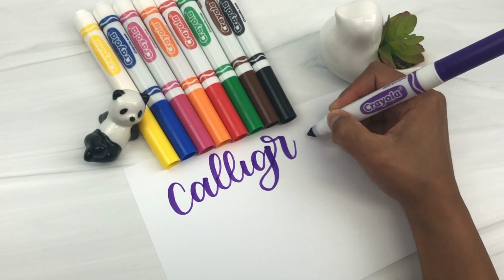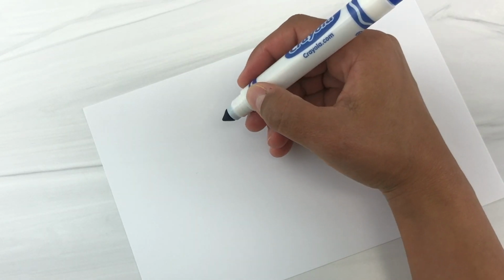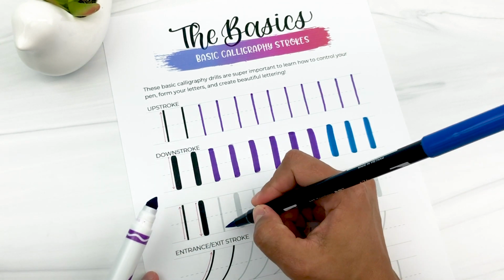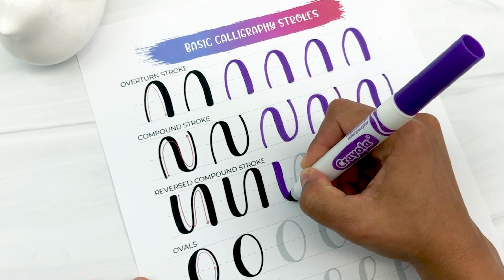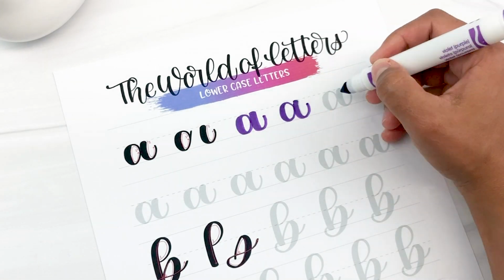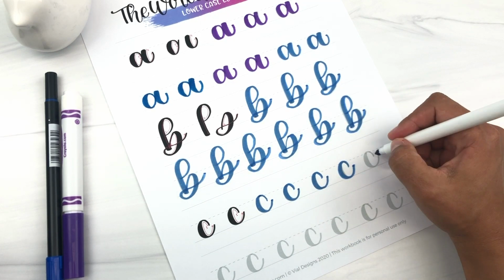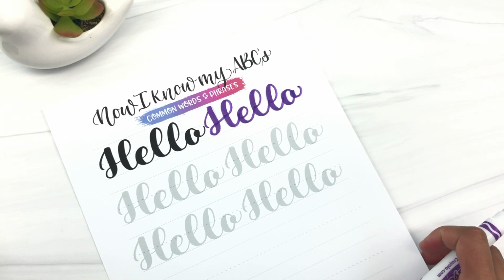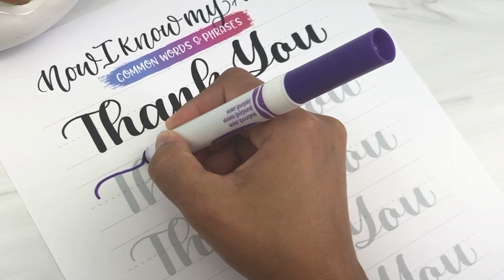Master Crayola Calligraphy in Minutes with Me!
Crayola Calligraphy for beginners | Learn how to do brush calligraphy using Crayola markers in this step-by-step calligraphy video tutorial. You'll learn everything you need to start learning modern calligraphy using Crayola markers, which are excellent markers to have if you don't have access to brush pens. You can use your Crayola markers or Super Tips Crayola markers!

Crayola Broadline Markers ☆
Crayola Super Tips ☆
HP Printer Paper 32Lb
Tombow Dual Brush Pens

00:00 Introduction
00:25 Markers Comparison
01:07 Other Pens Options
01:44 The best paper for calligraphy
02:03 How to hold the marker for the best calligraphy
02:26 Key things that distinguish calligraphy
03:12 Basic calligraphy strokes you need to master
03:29 Free calligraphy worksheet
06:28 Trick to help you get perfect ovals
07:45 How to write the lowercase alphabet in calligraphy with Crayola markers
09:48 Calligraphy with crayola super tips
10:02 How to fix the tip on your Crayola markers
10:38 How to practice letter connections
11:02 Lowercase alphabet in modern calligraphy
11:38 uppercase letters in modern calligraphy with Crayola markers
12:25 How to write hello in Crayola calligraphy
12:45 Tips to help you be a PRO in Crayola Calligraphy
13:30 Calligraphy mistakes you need to avoid
14:40 How to write Thank you in Crayola calligraphy